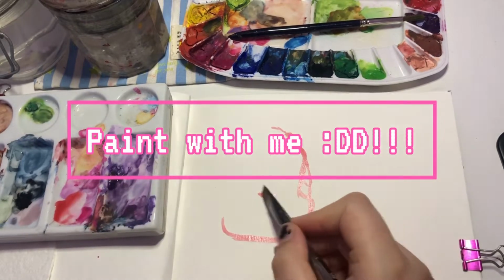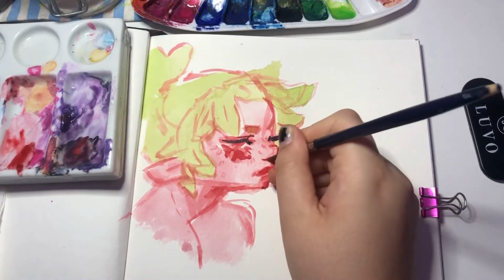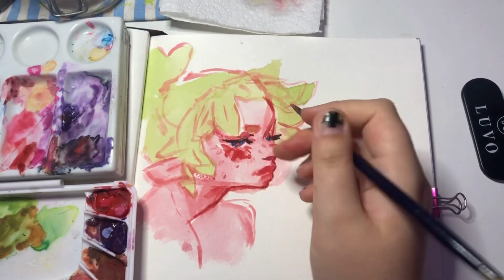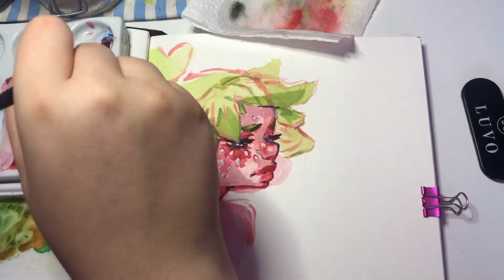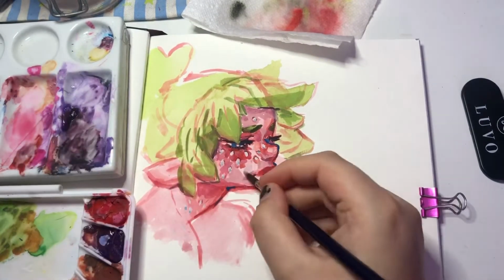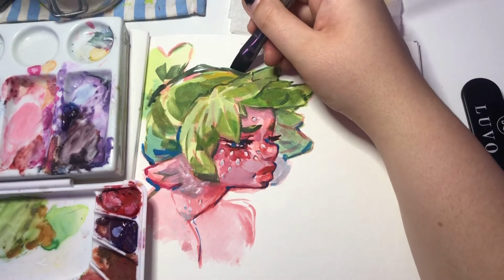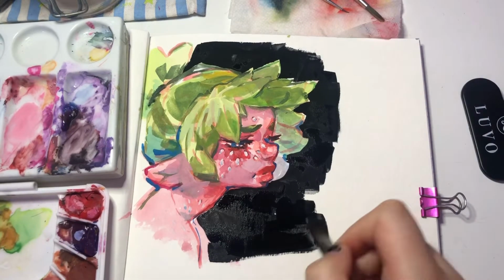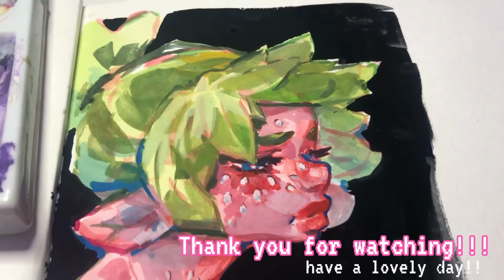painting something cute!!! - paint with me 001 (⚠️minor trypophobia warning!⚠️)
join me as i paint a cute though mildly unsettling strawberry girl in some gouache! i hope you don’t mind my rambling haha